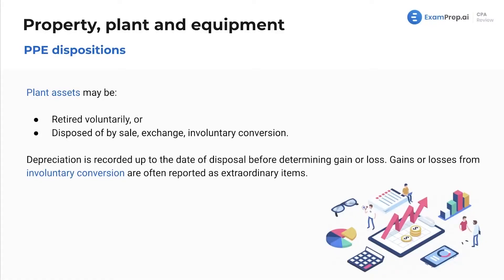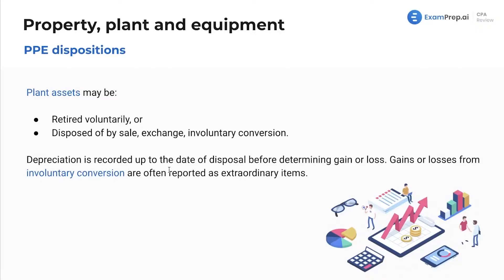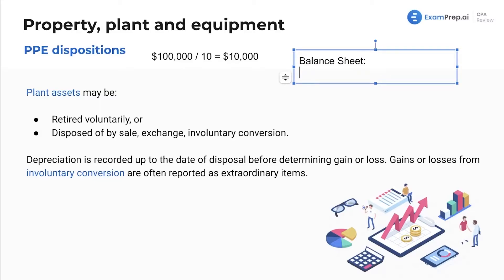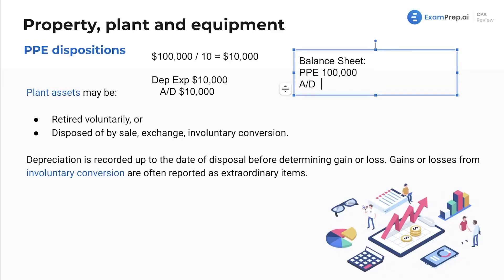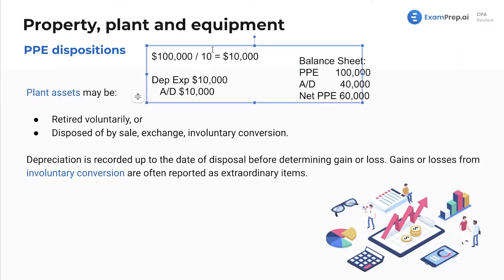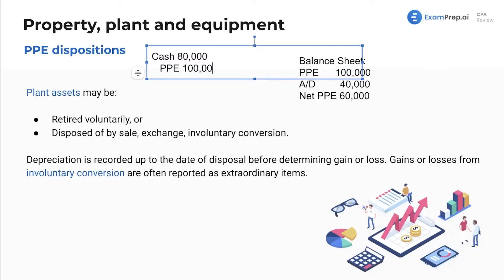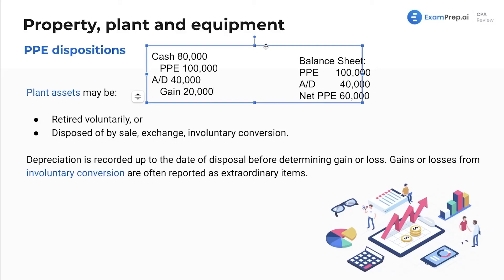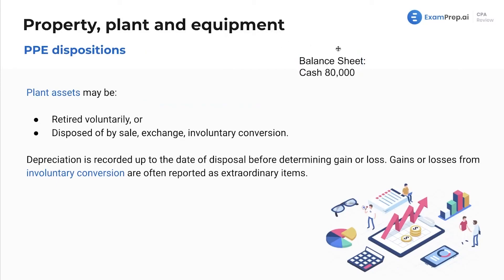Disposal of Property, Plant and Equipment - FAR Exam Prep